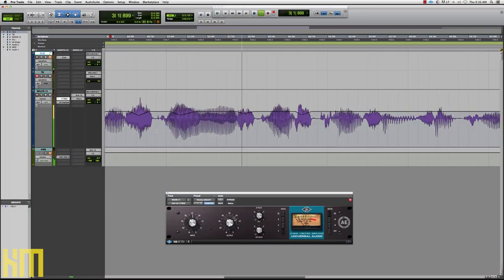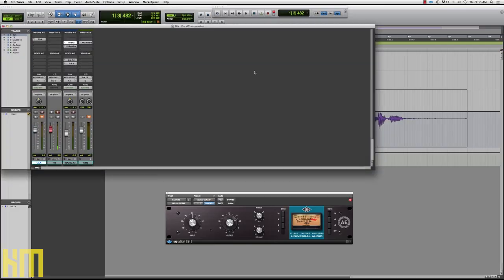The Voiceover - Recording and Production techniques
In this session, Ken 'hiwatt' Marshall is setting up for a voice-over, and sharing ideas on de-essing, compression and ANIMATION!!!